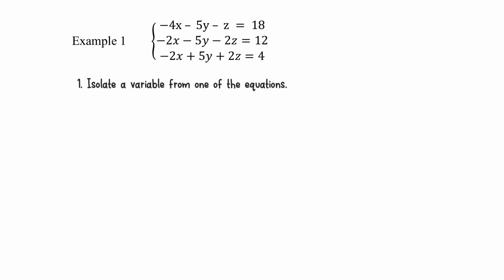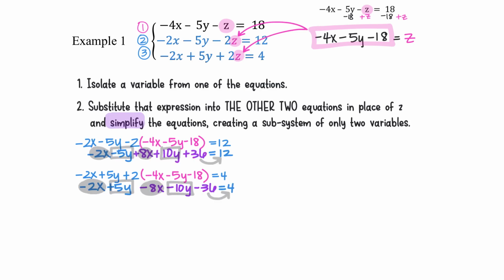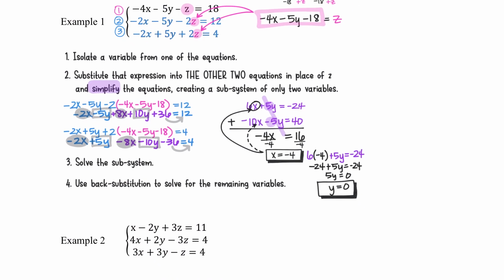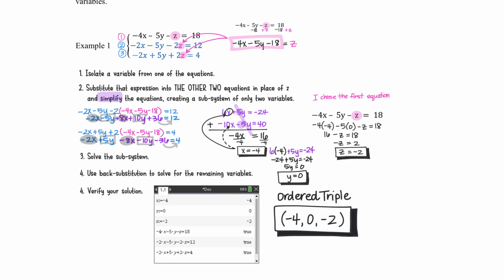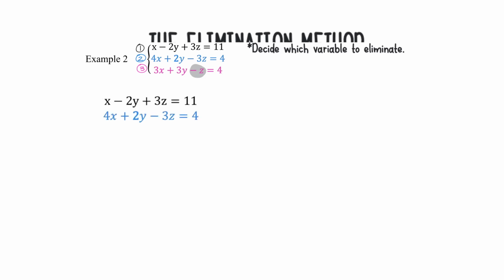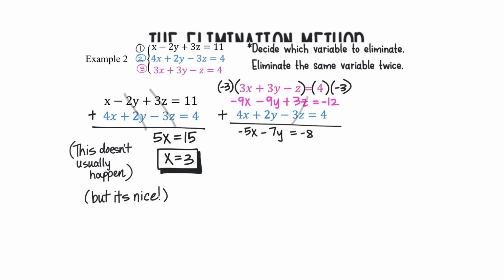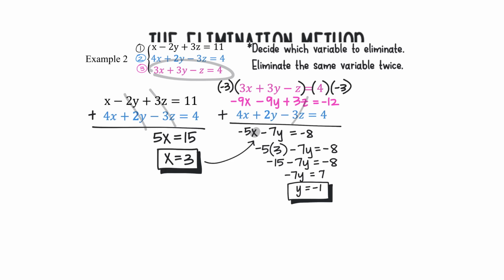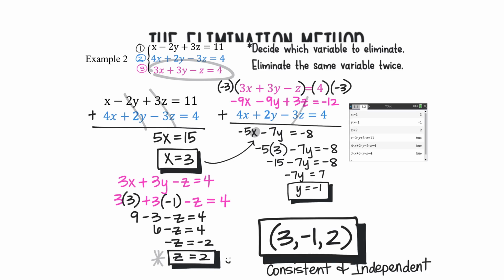Algebra NOTES - Solving Systems of equations with three variables